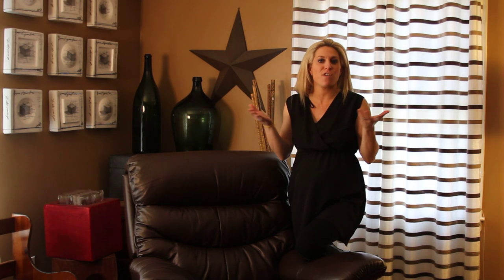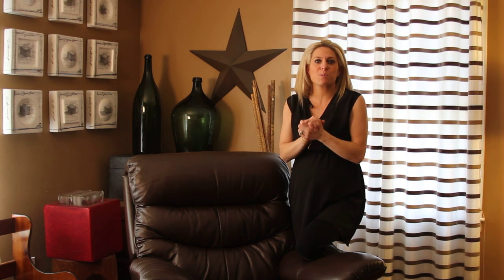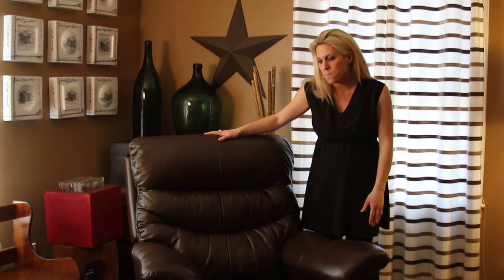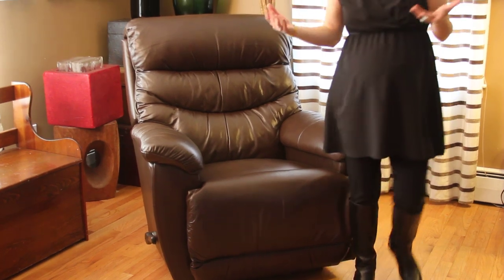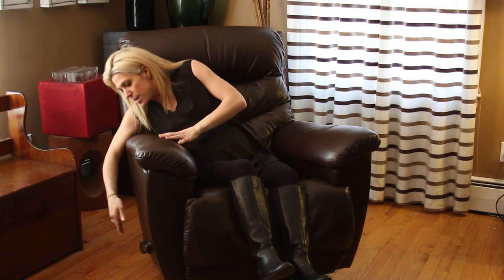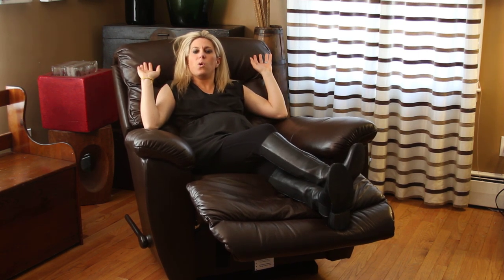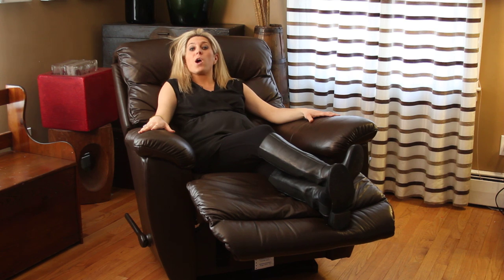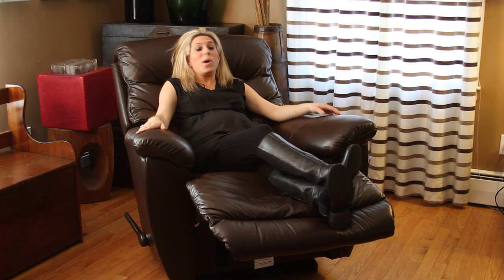Home Essential: La-Z-Boy Recliner